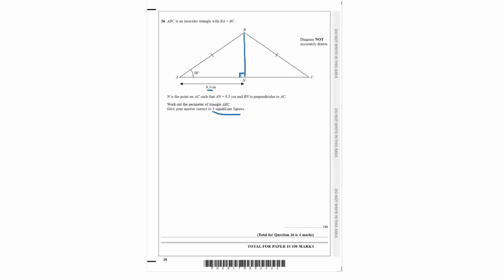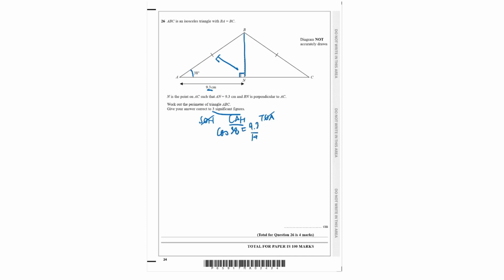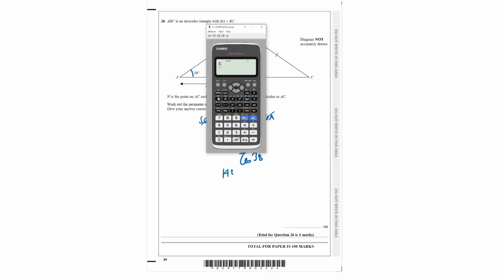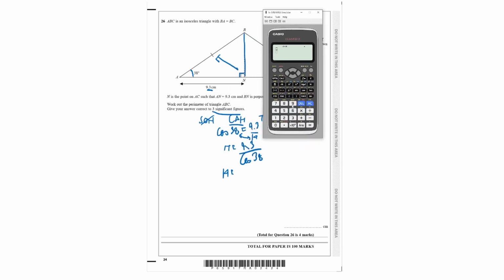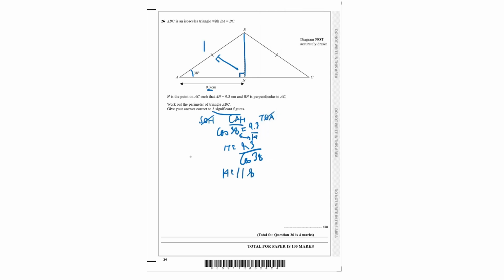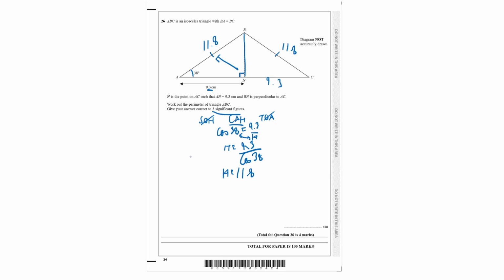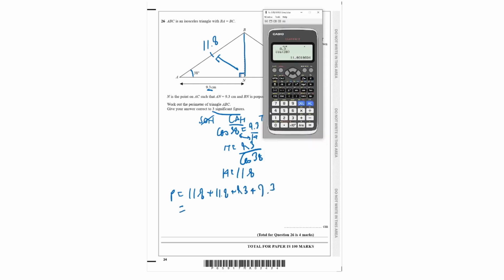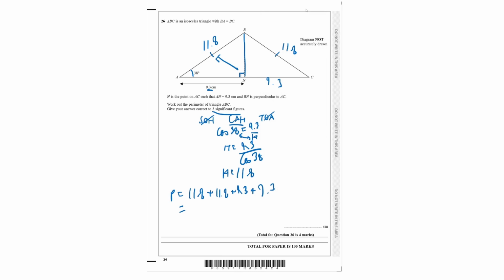Q26 2F (Nov-2021)